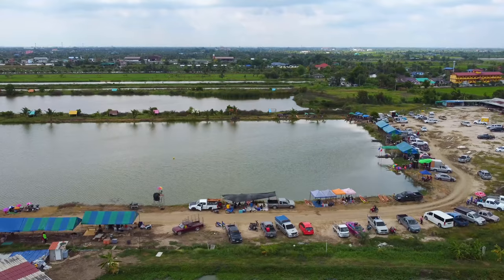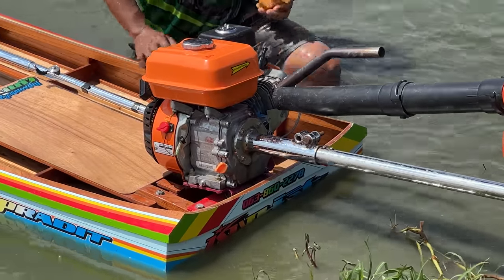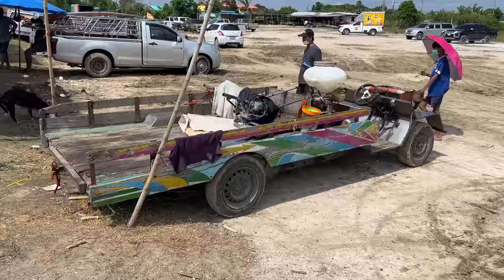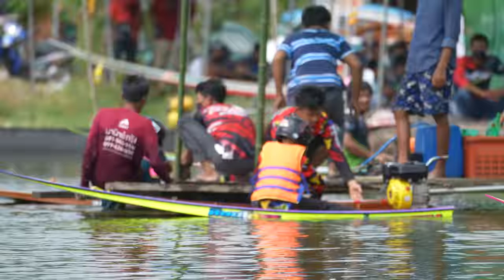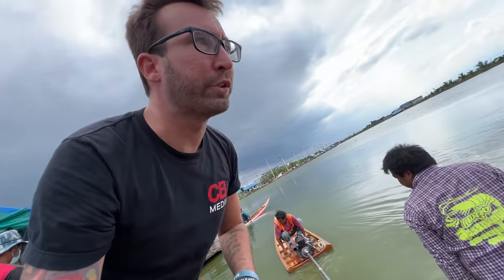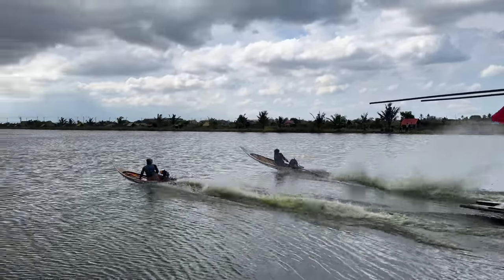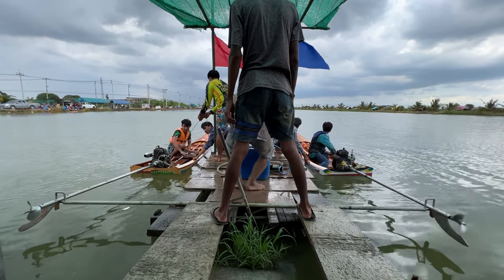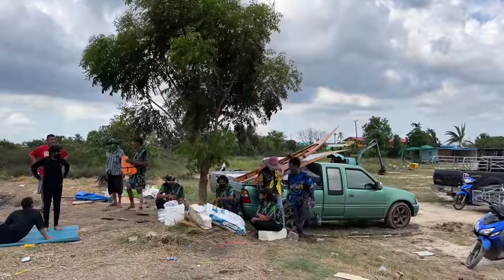Drag Racing Riverboats in Rural Thailand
See extra videos, photos, and cool behind the scene stuff

Need my help planning your trip to Asia, relocating to Thailand, or growing your YouTube Channel? Schedule a one on one video chat with me